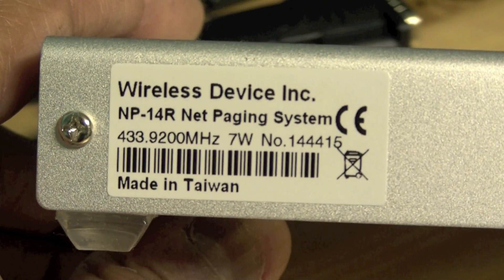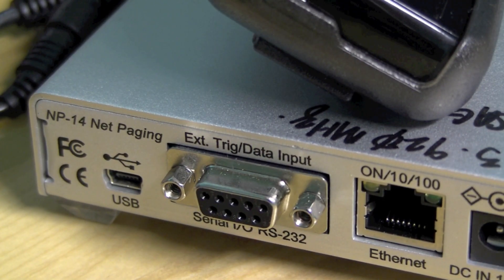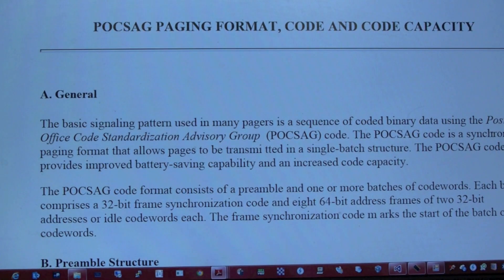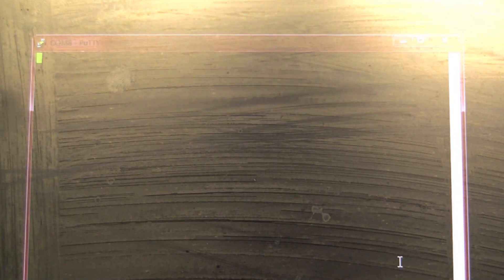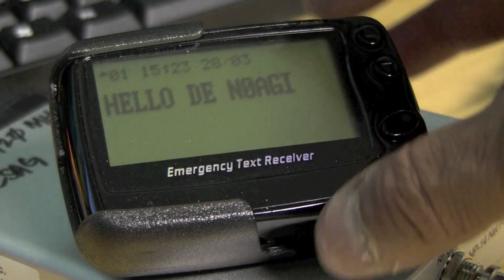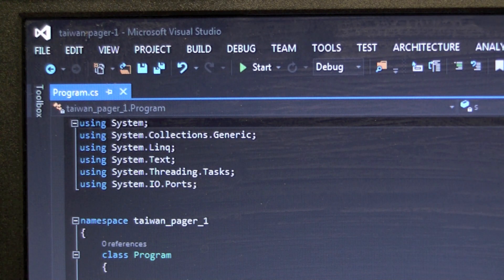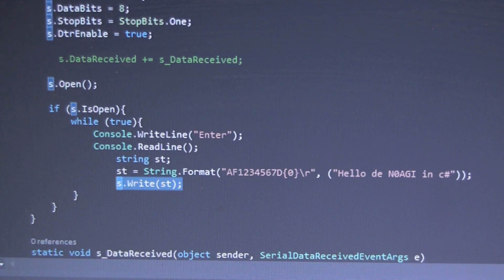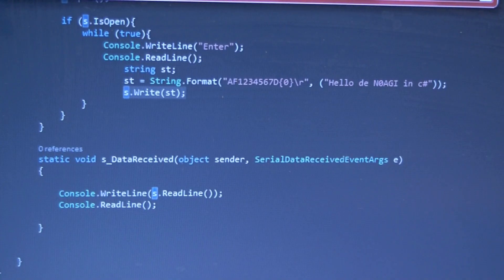N0AGI - POCSAG & PAGER w/ an Encoder+Transmitter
A few months ago, I had purchased a POCSAG UHF encoder+Transmitter and a couple of matching pagers from a Taiwanese vendor. In this video I demonstrate how to connect this POCSAG Tx device to my PC and easily send a page using an app such as PuTTy.  I also demonstrate how easy it is to build a simple C#.net console application to also send a page thru this POCSAG Tx device.

The Pager is a 4 line alpha-numeric page receiver end point device. The Encoder Transmitter is a 7W UHF device currently synthesized at 443.920Mhz.

I intend to using this pager and the transmitter rig and a much more elaborate C# app to monitor my HAM shack's up and downtime by keeping me informed via my own paging notifications.

I created a OneDrive share w/ the Taiwanese Pager details.  I don't know if this seller still exists.  But, the documentation should show where they can be found on the web.  I had a tough time getting a response back from them the first time around. But, have been pretty prompt from thereon: